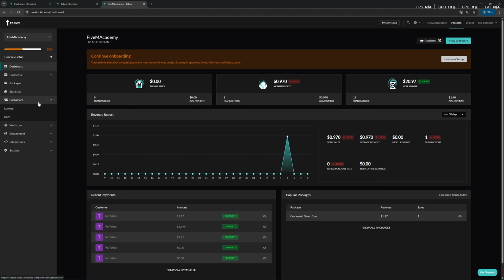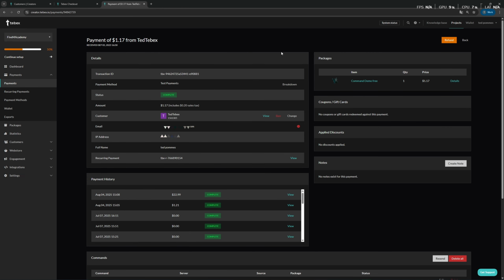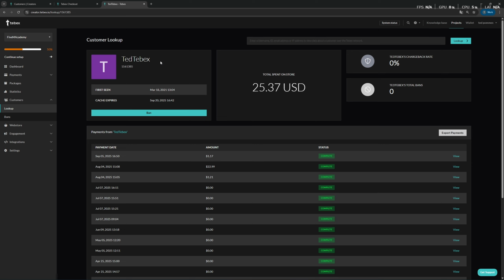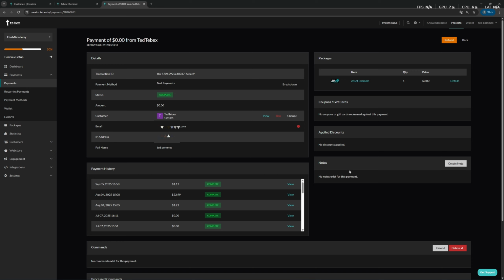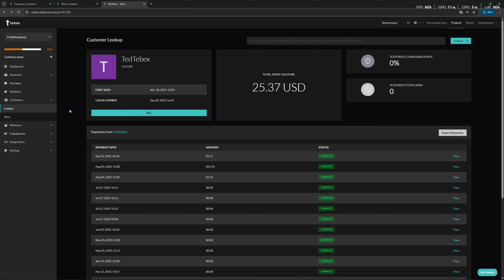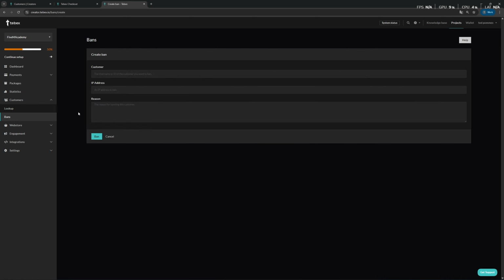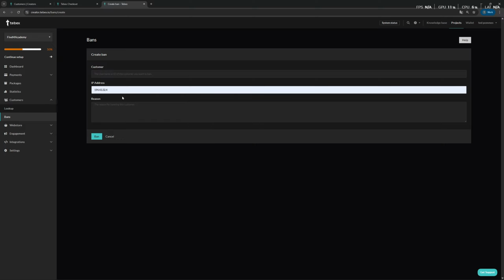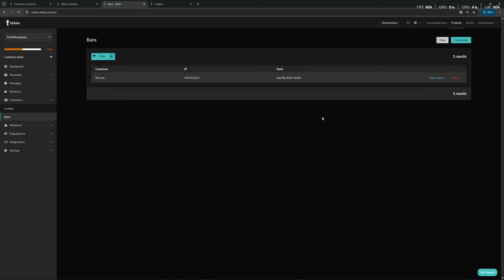Tebex: Customer Lookup & Banning Explained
In this tutorial, you’ll learn how to find customer information and manage bans using the Tebex dashboard. Whether you're dealing with chargebacks or just want to better understand your buyers, this video shows how to use customer lookup tools and ban settings effectively.

What You’ll Learn:
How to find customer data including purchases, chargeback rates, and more
How to ban or unban users or IPs to protect your store

Chapters:
00:00 - Intro
00:35 - Customer lookup start
01:37 - Ban from customer lookup
01:44 - Create a ban
02:21 - Outro